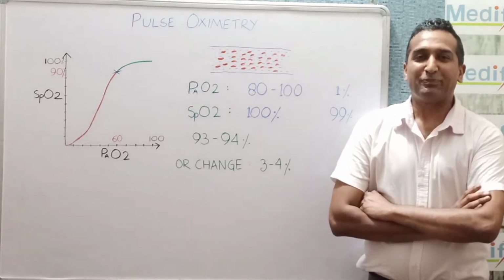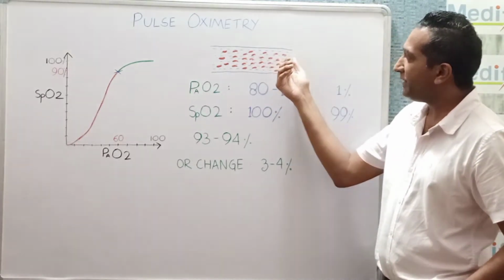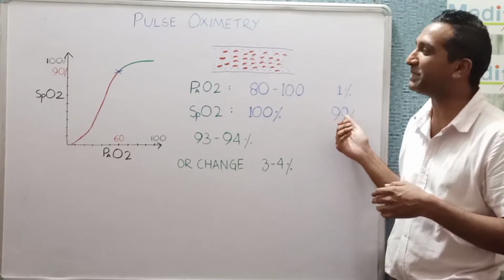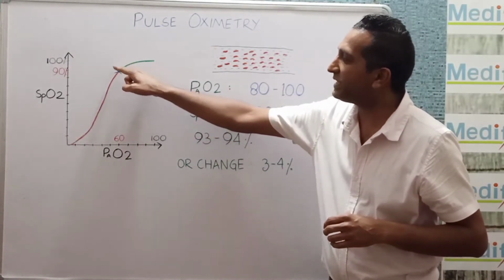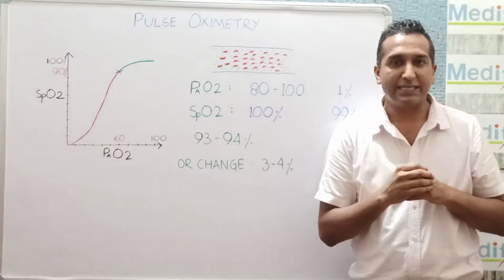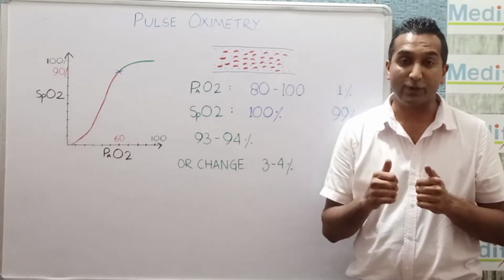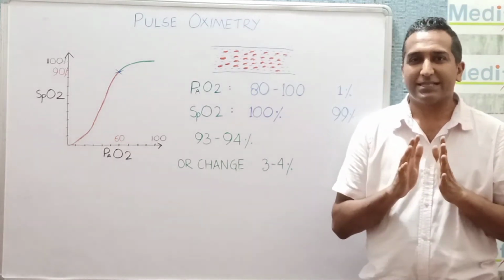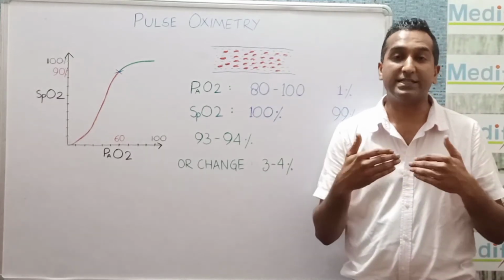PULSE OXIMETRY. OXYGEN SATURATION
Basics of blood Oxygen content